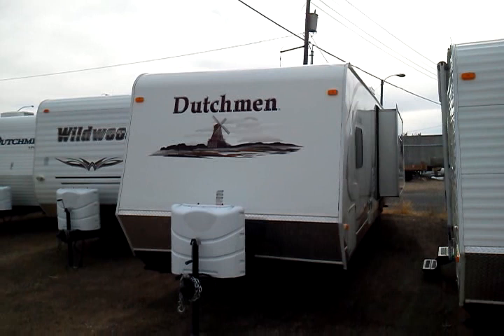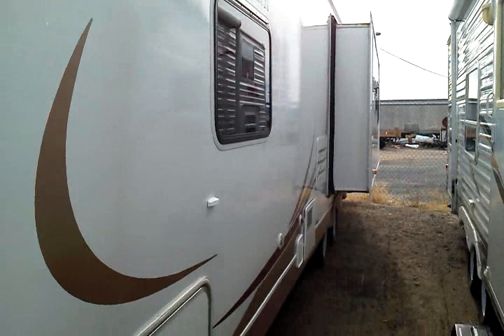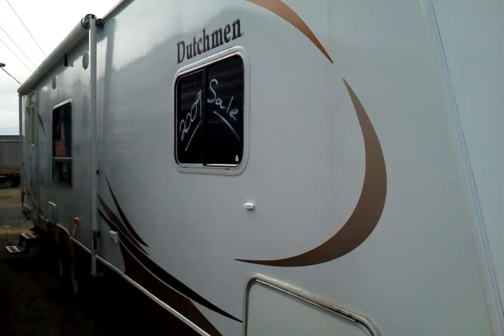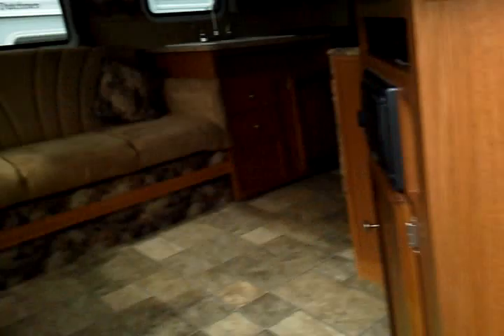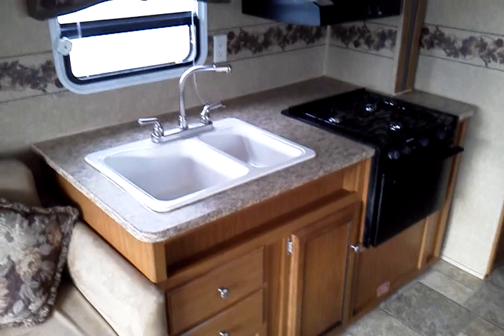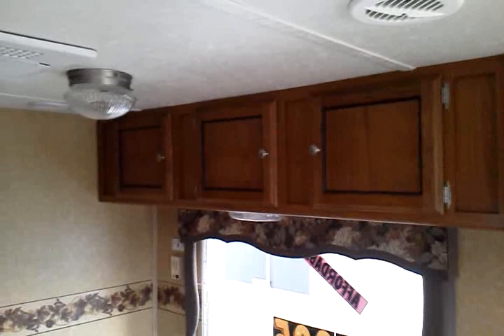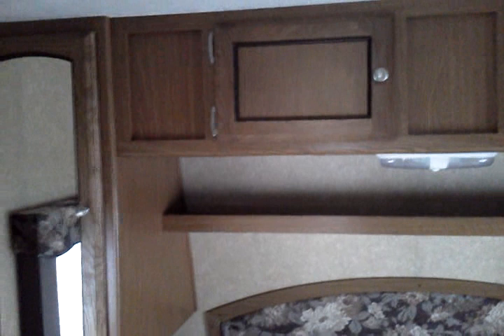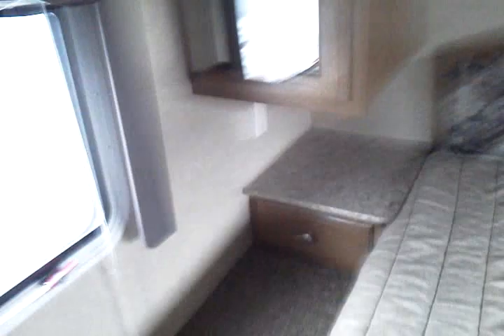Pre-Owned 2009 Dutchmen Lite 28LGS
Tour of a pre-owned 2009 Dutchmen Lite 28LGS Traverl Trailer